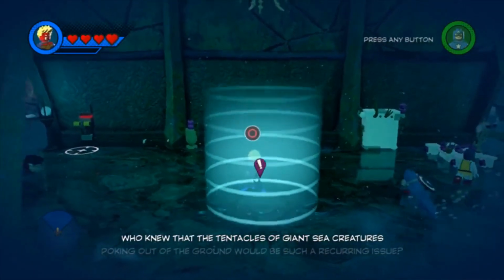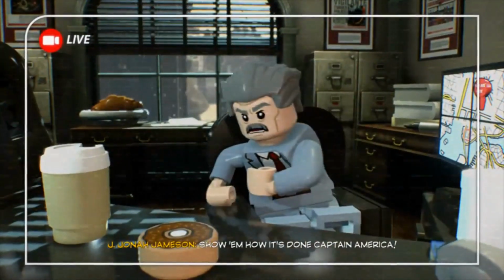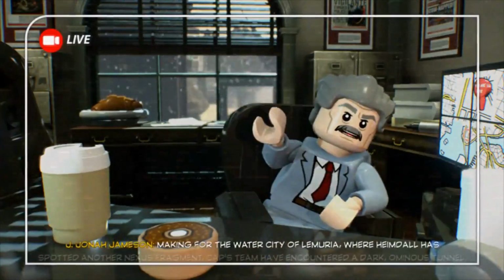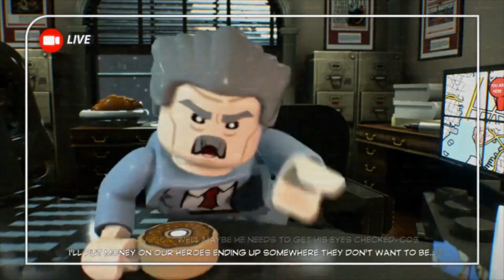LEGO Marvel Superheroes 2 (No Commentary) Part 12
Join the Avengers, Guardians of the Galaxy, The Inhumans, and many other heroes from different alternate timelines as the fight Kang the Conqueror to save the the people in Chronopolis from his wrath.

Follow me in instagram as Torpick